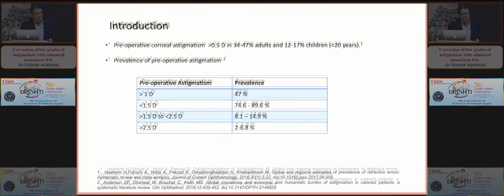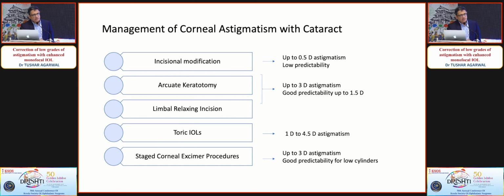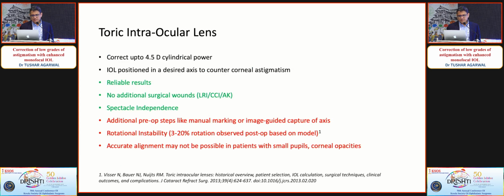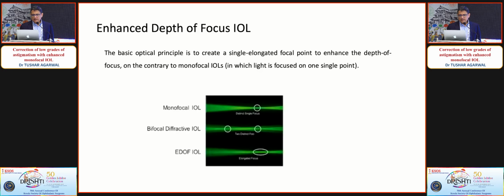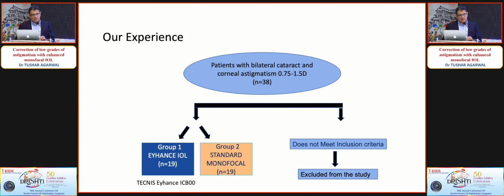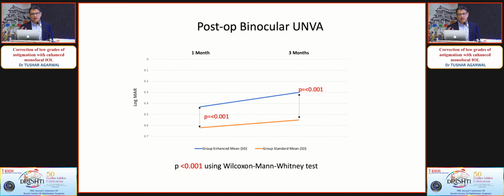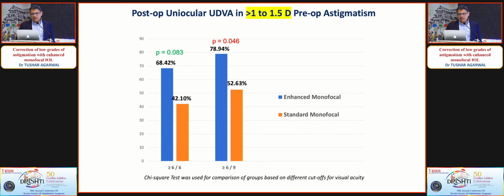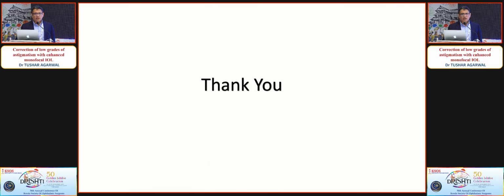KSOS2023 GP4 Topic Dr TUSHAR AGARWAL Correction of low grades of astigmatism with enhanced monof